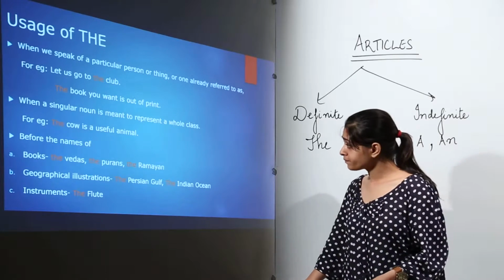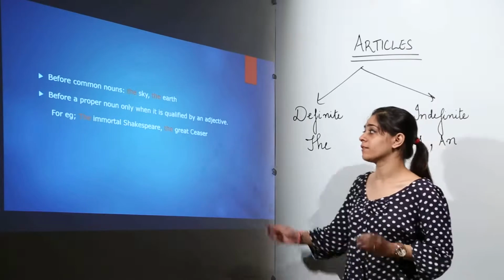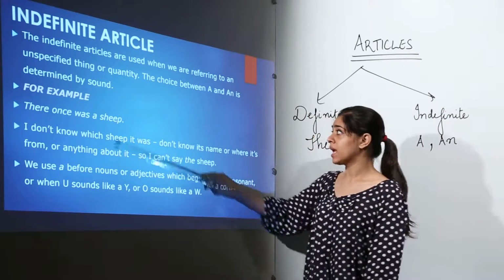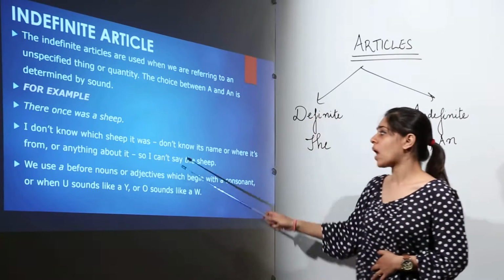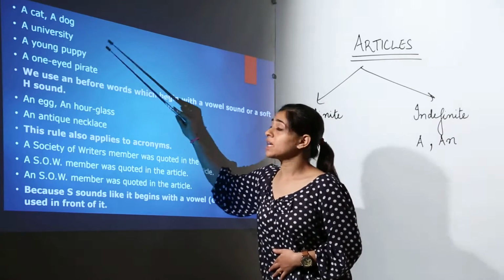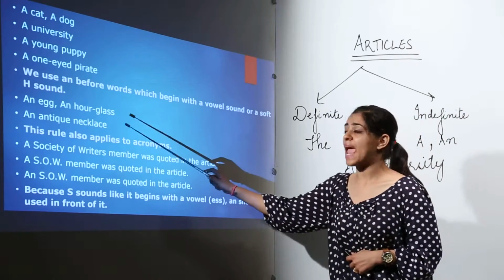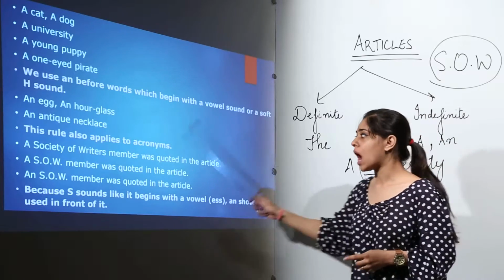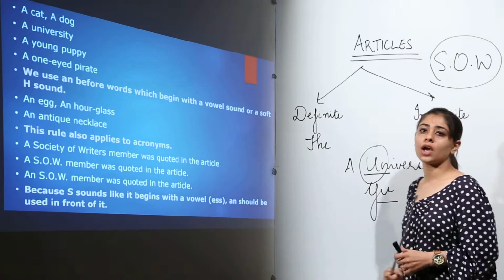Best Free Online Topic l ICSE l CLASS 12 l ENGLISH l Language Structure l Articles l L20